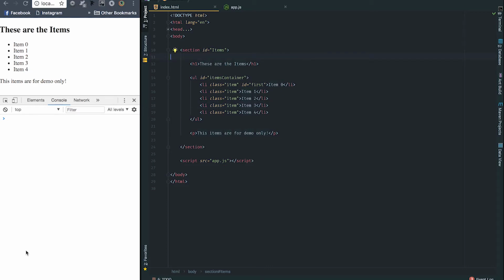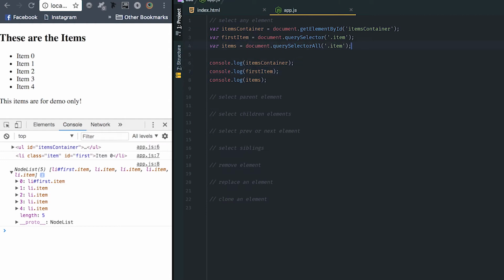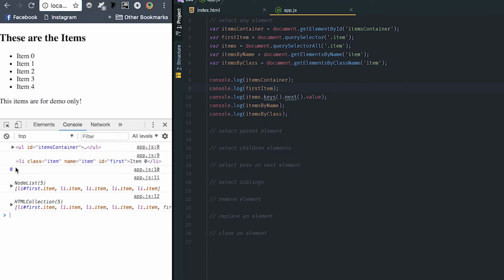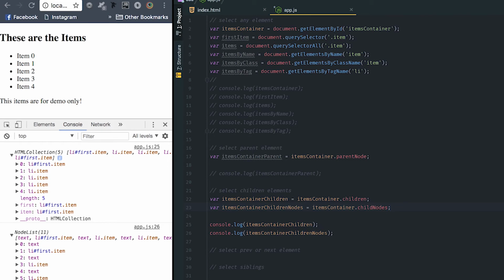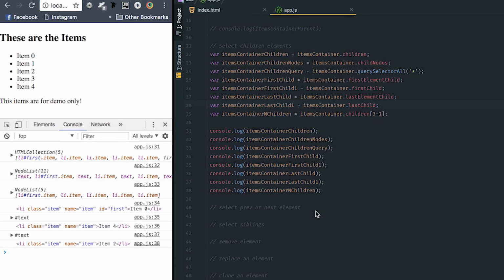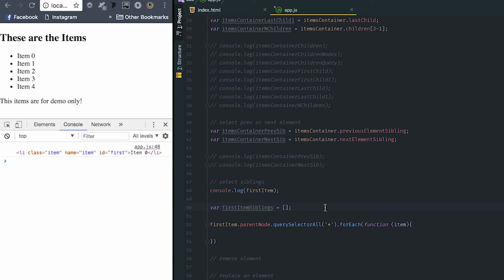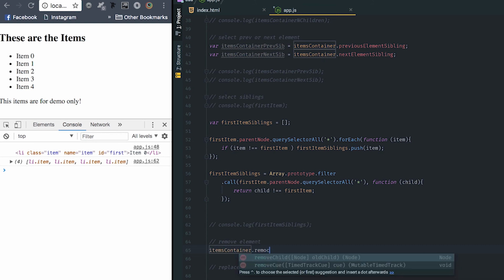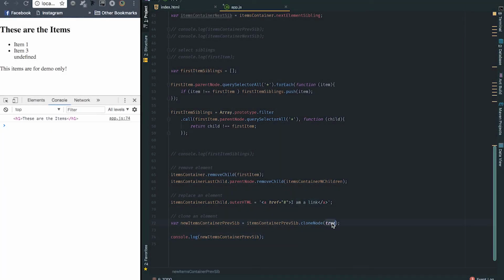Select, Remove, Replace and Clone DOM Elements with plain Javascript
Learn how to select remove replace or clone any element, any child node, parent node, any siblings node using plain Javascript.

timeline:
1:40 - Select any element
9:45 - Select Parent element
10:28 - Select any Children element
15:58 - Select all Prev or Next Sibling element
17:57 - Select all Siblings element
23:05 - Remove any Element
24:50 - Replace any Element
26:10 - Clone any Element